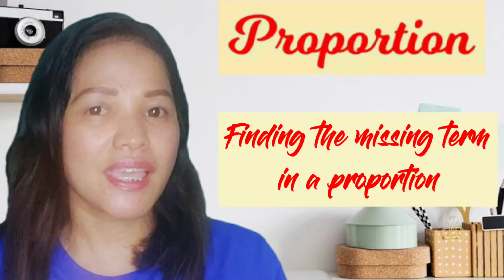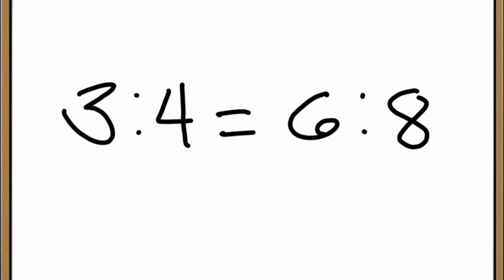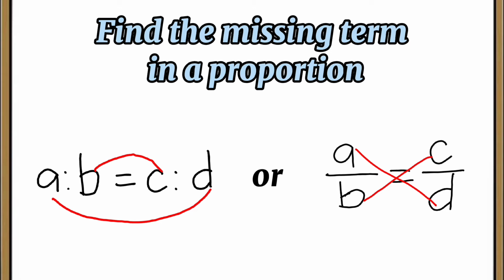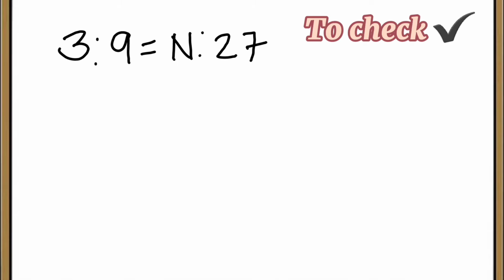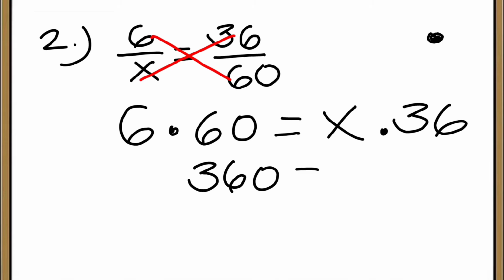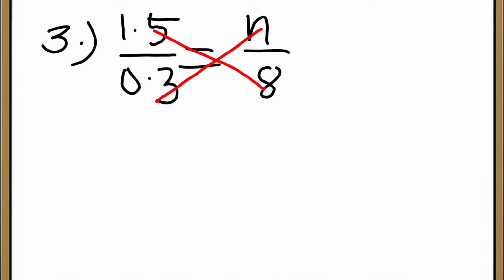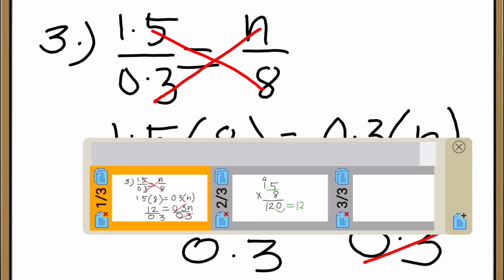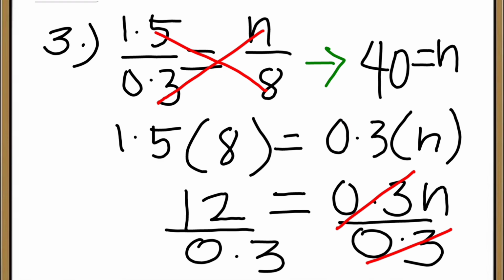Proportion (Finding the Missing Term in a Proportion) | Ma'am Jovie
What is proportion? How could we say that the two ratios are equal or proportion?

How to find the missingterm in a proportion?

All of these questions will he answered in thus videos